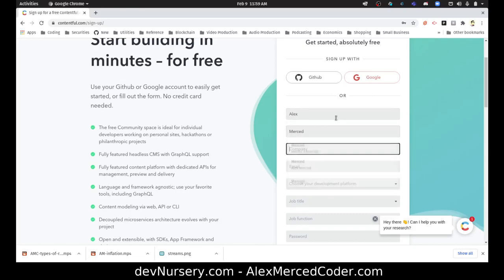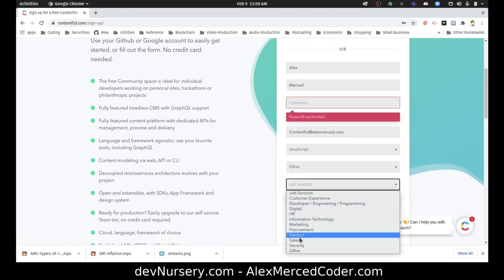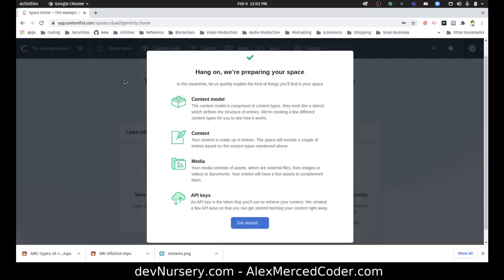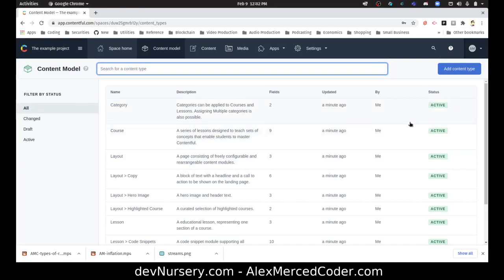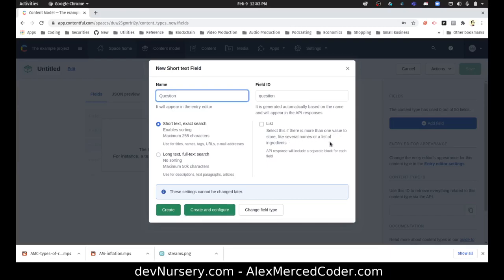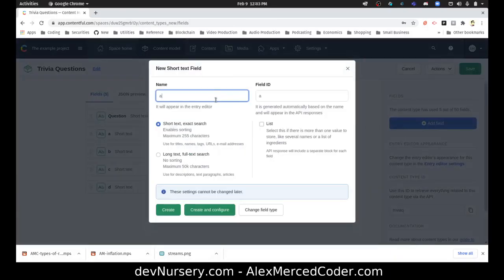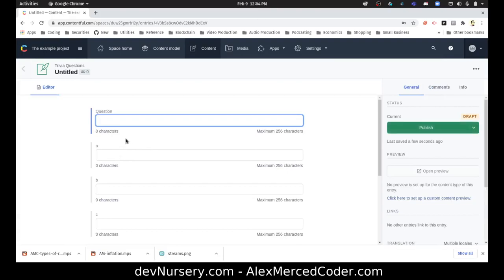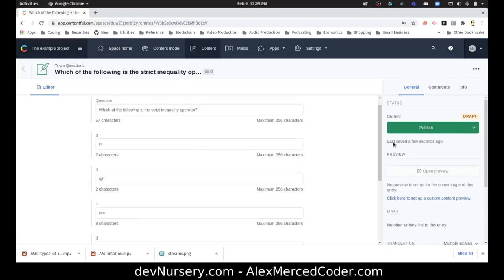AM Coder - Contentful/jQuery build #1 - Setting up Contentful